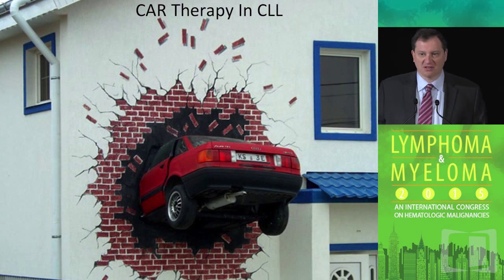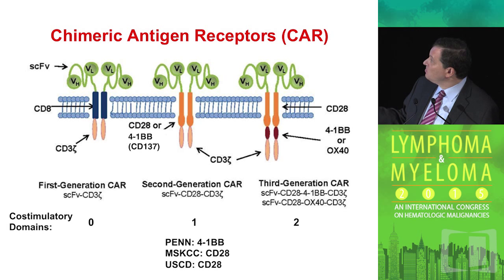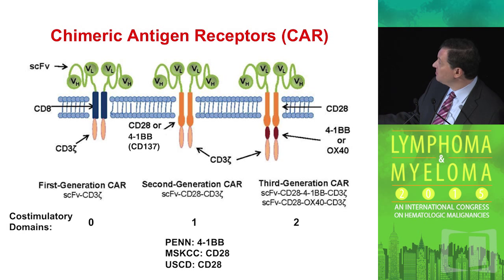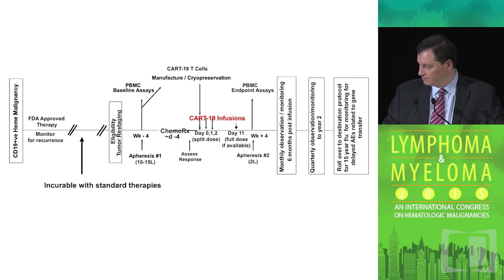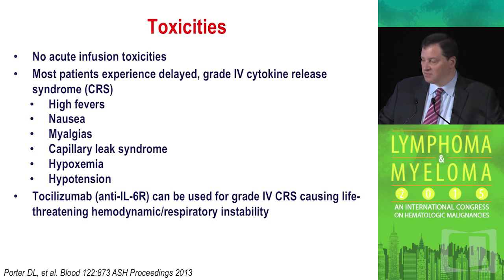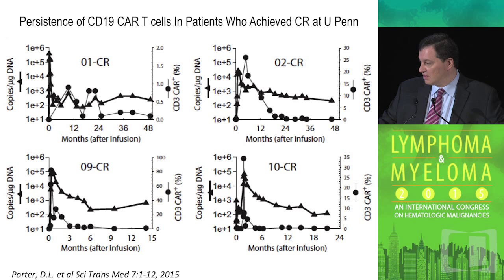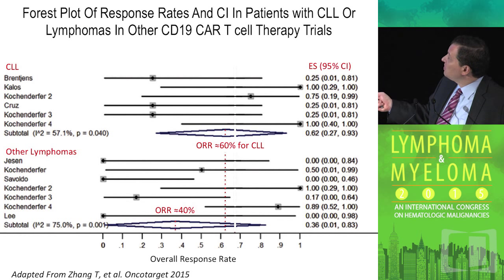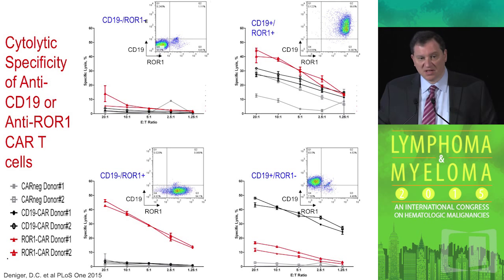CAR-T Cell Therapies for CLL: How are the various techniques different?